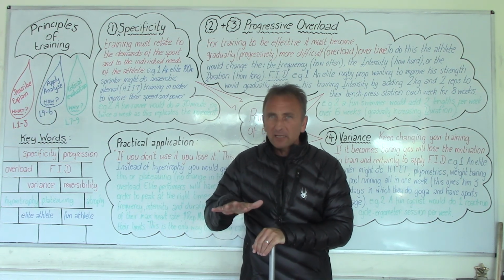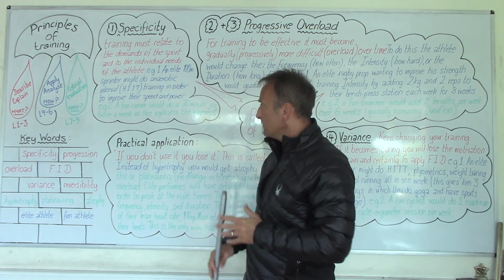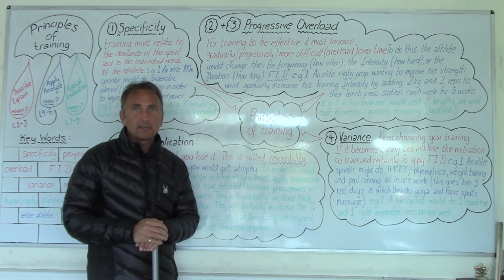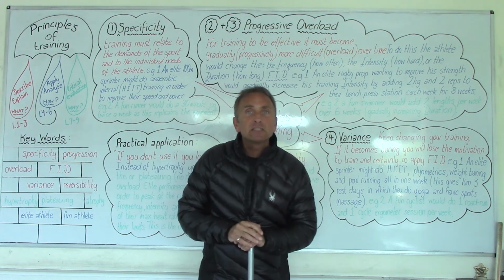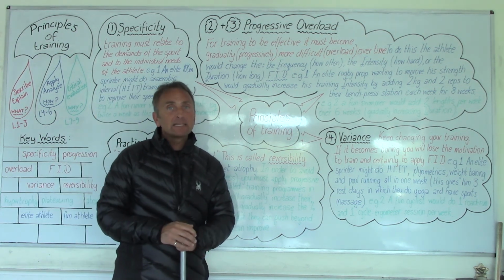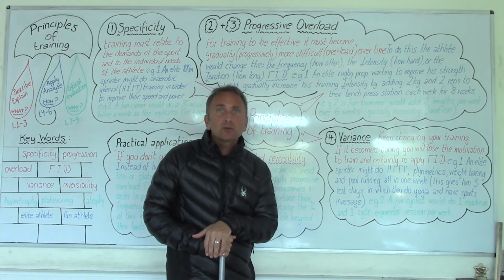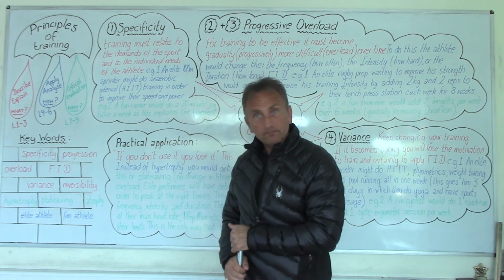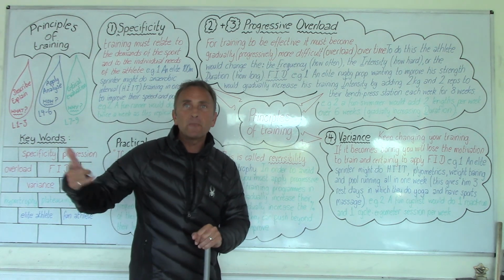Knole Academy | PE | RT Year 9 | Week 3 | GCSE L27 Principles of training